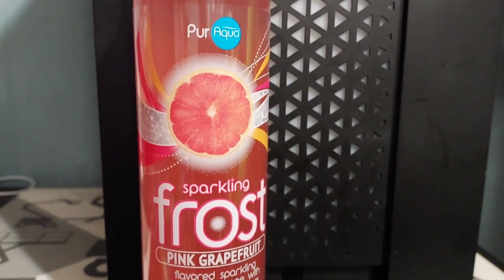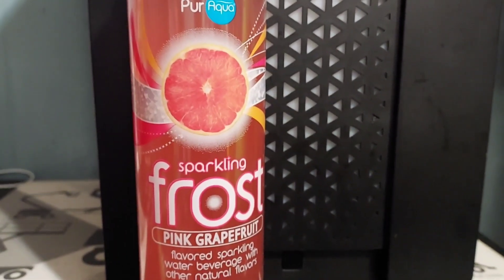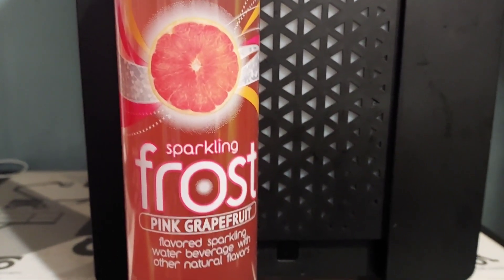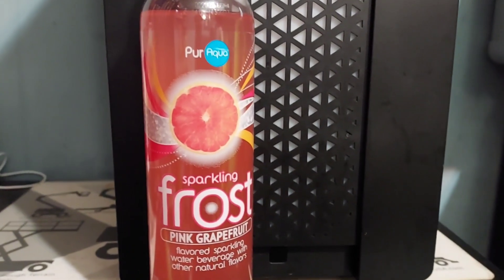PurAqua Sparkling Frost ( Aldi Brand) Pink Grapefruit Sip N,Review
PurAqua Sparkling Frost ( Aldi Food Market Brand) Pink Grapefruit
7/10